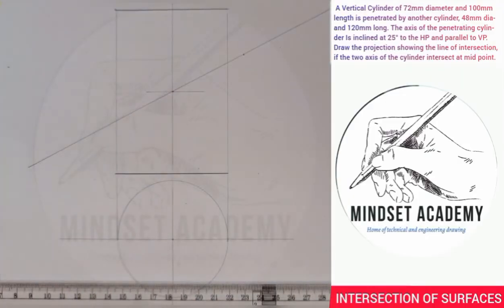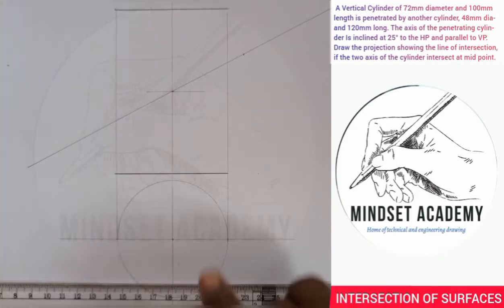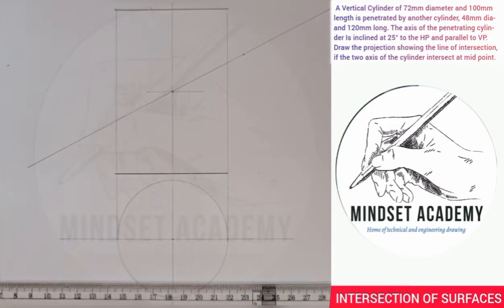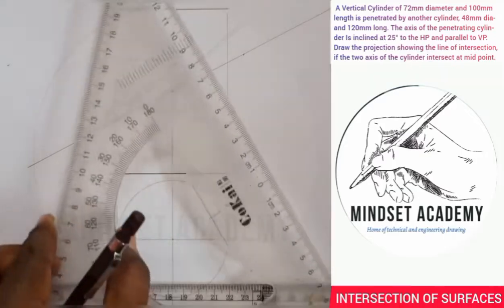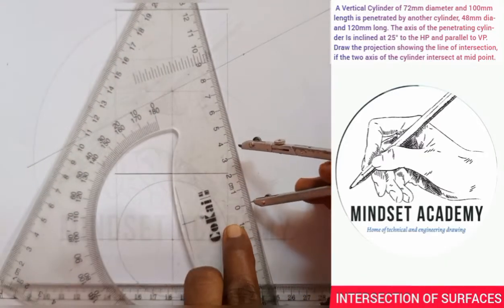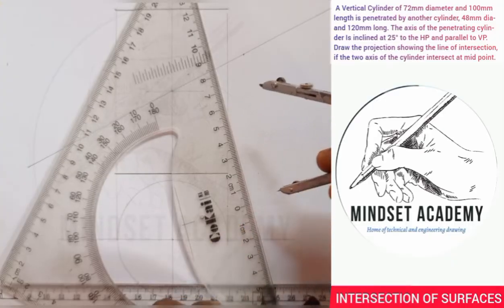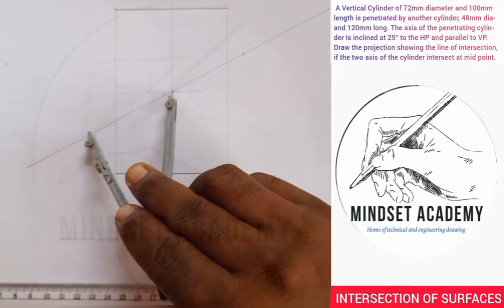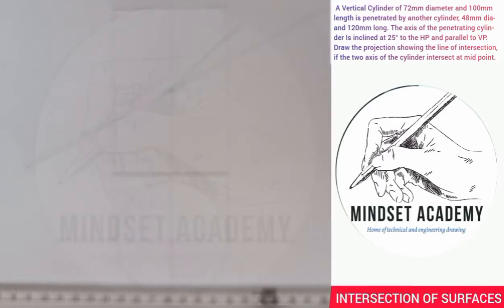Intersection of Surfaces, Curve of Intersection, Interpenetration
In this video you will learn how to draw the curves of intersection in the intersection of surfaces